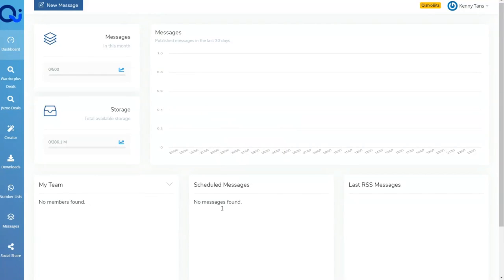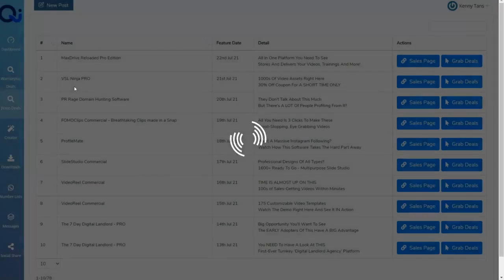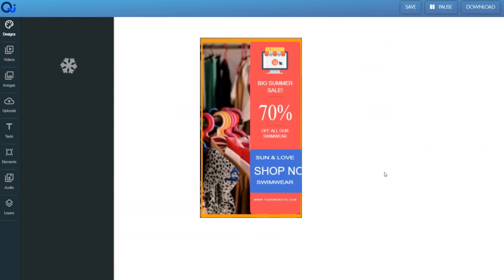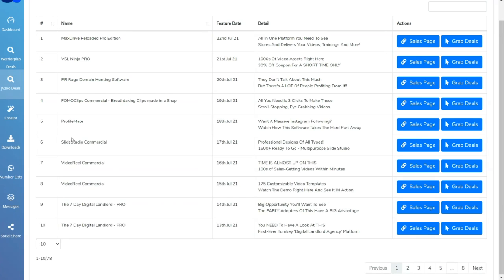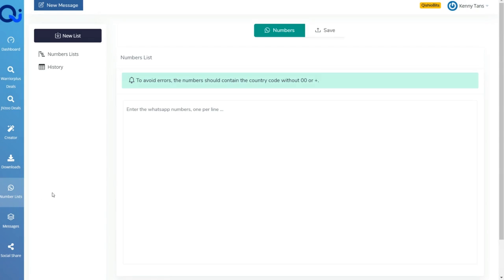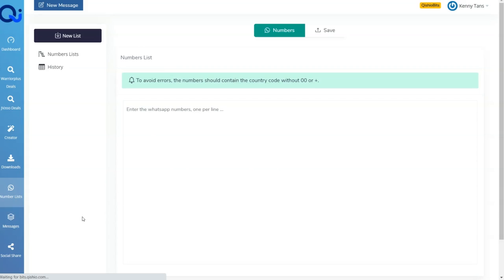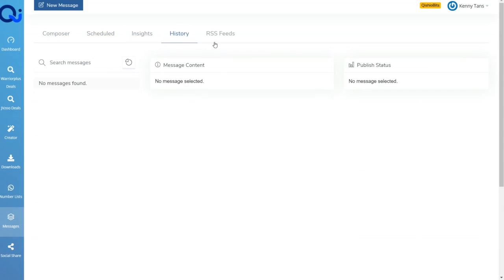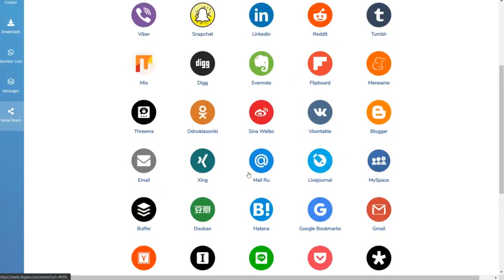QishioBits Review & QishioBits Demo🏹 Qishio Bits Review And Bonuses🏹 Qishio Bits Demo And Bonuses🏹🏹🏹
QishioBits Review : QushioBits is an untapped Whatsapp Marketing tools which gives your subscribers everything they need for their online marketing journey, saving them tons of money and start making real hard cash super fast.

1 - Automatically search for most profitable offer in W+.
2 - Come with 30 ready made Video template, images and background music where they can easily edit - 100 more for upgrade version.
3 - Upload and Store Unlimited Whatsapp numbers.
4 - Compose, send, schedule messages with impressive stat display.
5 - Social sharing.
6 - Autobot - Automation upgrade.
7 - Cloud storage.